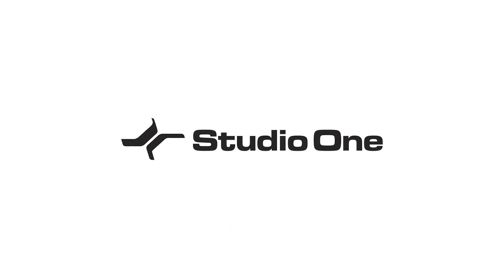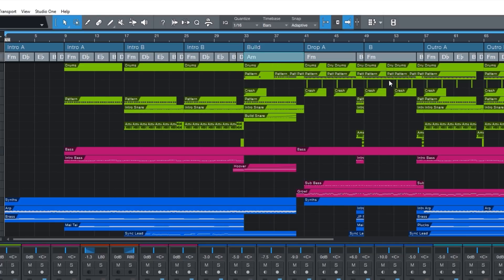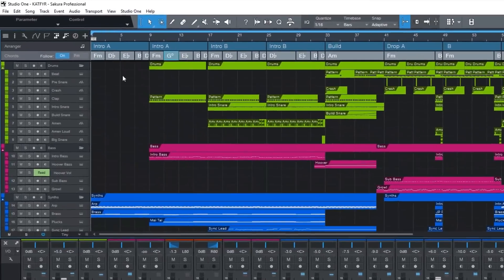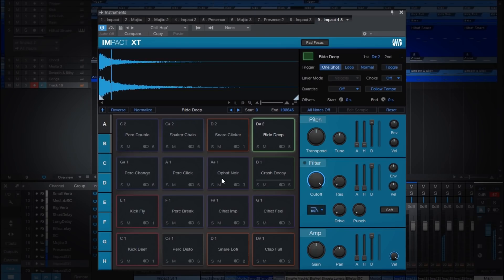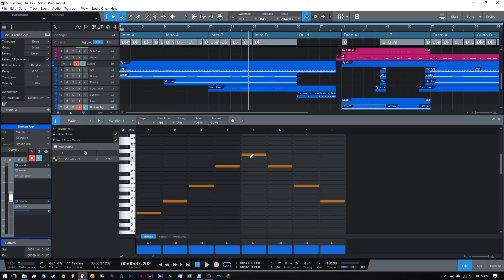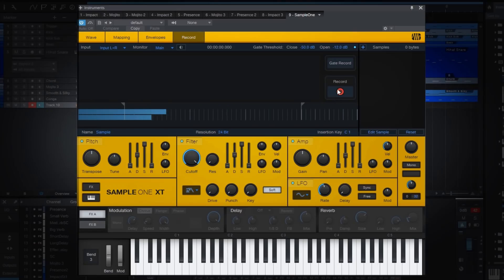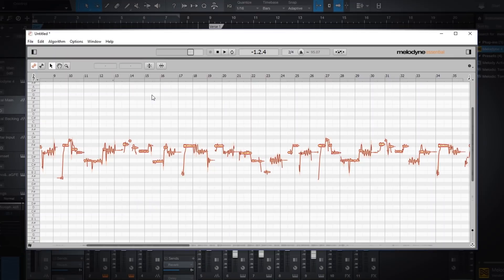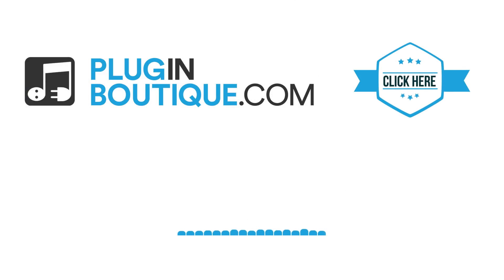Presonus Studio One 4 | Review Of Top 5 New Features!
In this video, Joshua Casper talks about his picks for the top 5 best new features in the all new Studio One 4 by Presonus.

Studio One 4 is a major update that combines the best of the traditional recording studio model with the modern methods of creating beat- and groove-oriented music. Thanks to flexible tools designed for creative musicians, Studio One 4 doesn’t dictate how you work—you do. You truly can work better, faster.

The new Chord Track with Harmonic Editing makes it easy to prototype songs, thanks to flexible transposition, key modulation, and chord substitution for note data and audio.

The Impact drum module has been re-born as Impact XT, where you can create complete arrangements in a highly developed, sophisticated production environment.

Patterns bring the concept of step sequencing into the 21st century with the fastest way yet to come up with drum and percussion parts.

Sample One XT turns Sample One into not just a true sampler that can record data from anywhere within the program, but a powerhouse for slicing, dicing, and re-arranging loops and beats.

With Studio One 4, you create music on your terms: Create without boundaries, produce without limits.